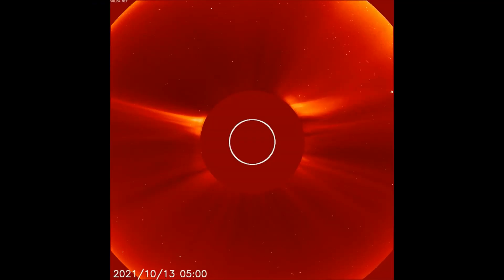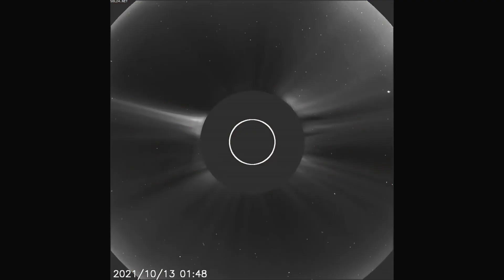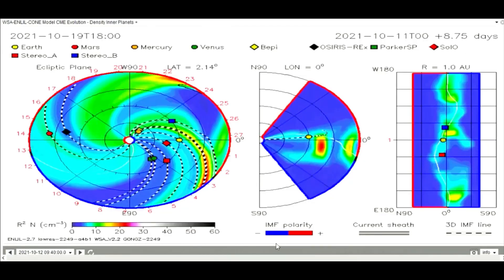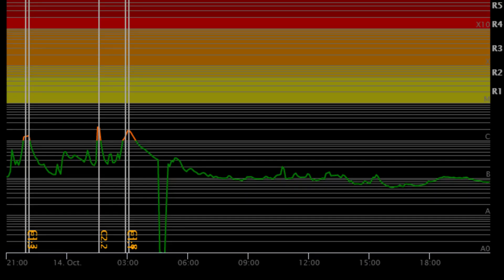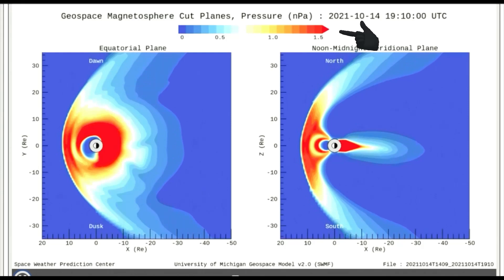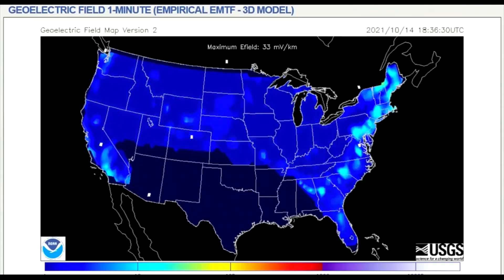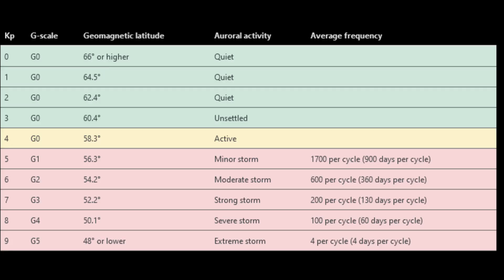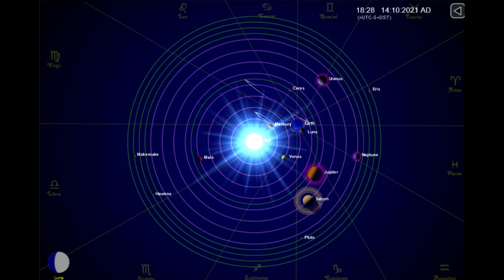Increased solar intensity on Earth's geomagnetosphere